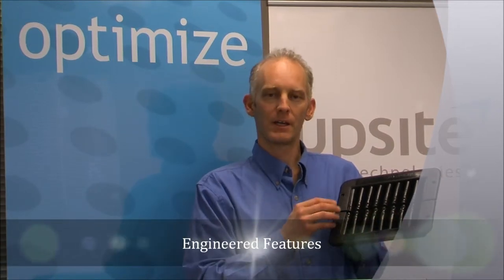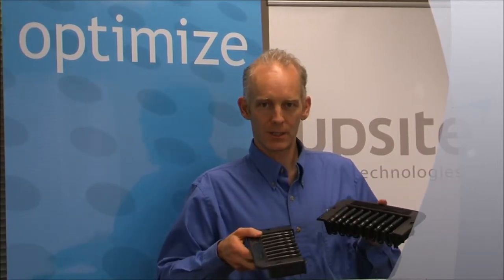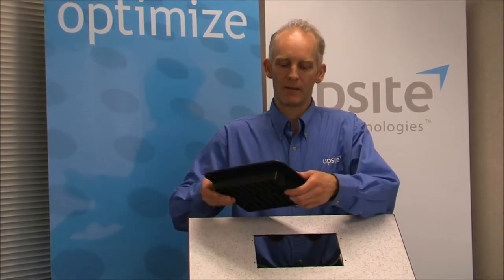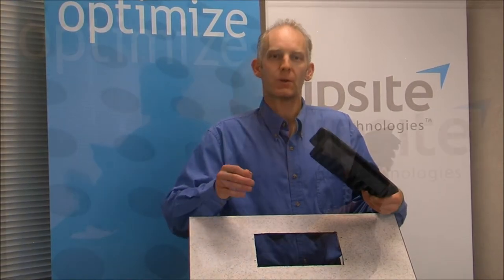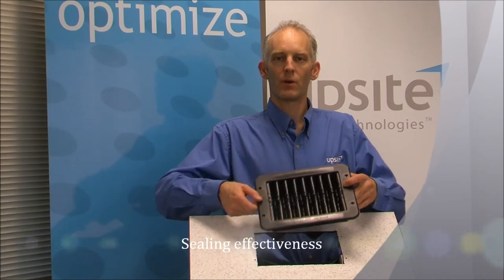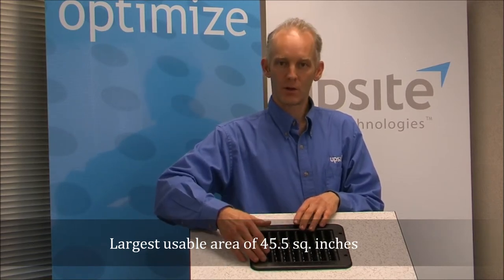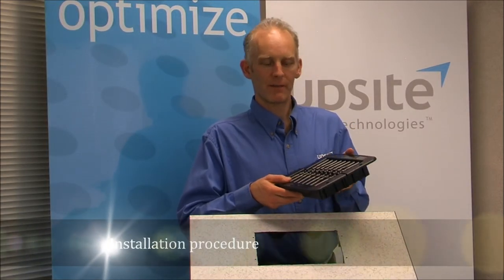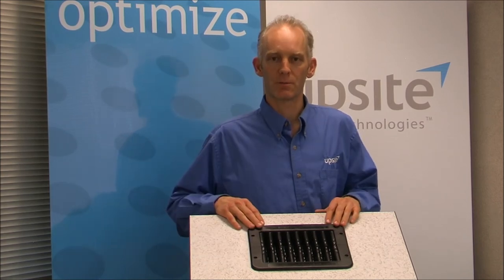KoldLok Wave.wmv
The features and benefits of the KoldLok Wave.  The best sealing and thermal management grommet available on the market.